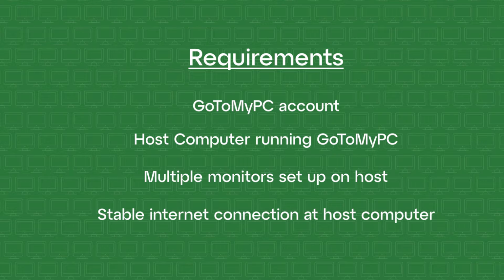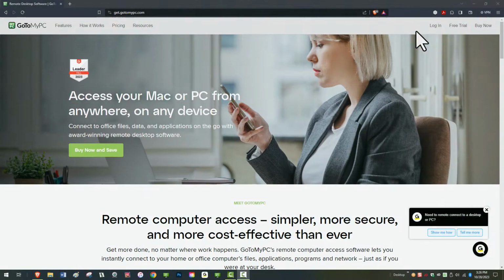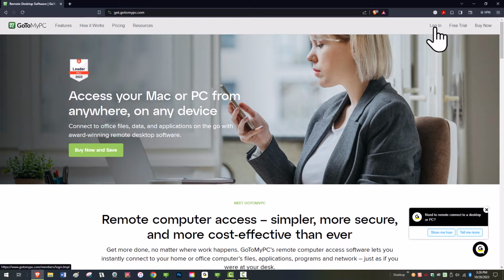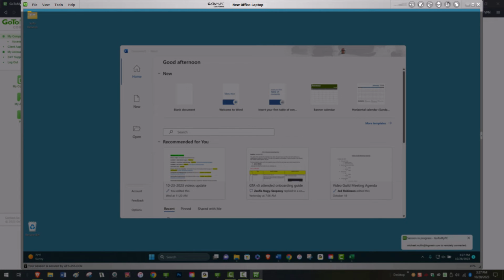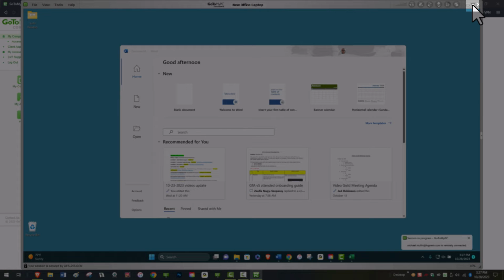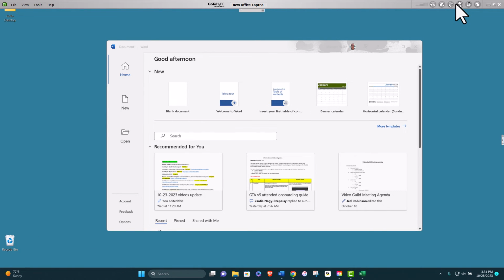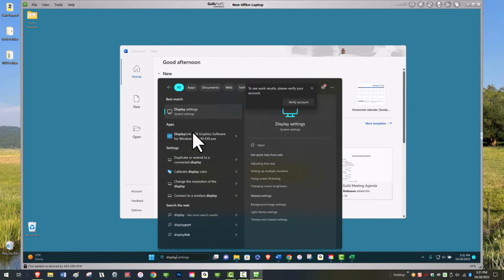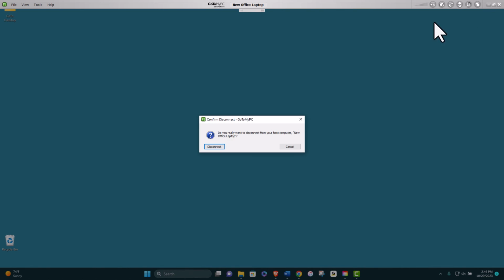GoToMyPC - Multi Monitor Support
Learn how to connect to a remote, host computer and use multiple monitors.